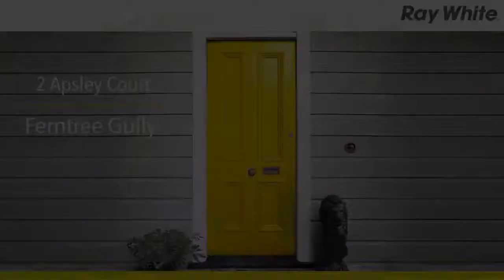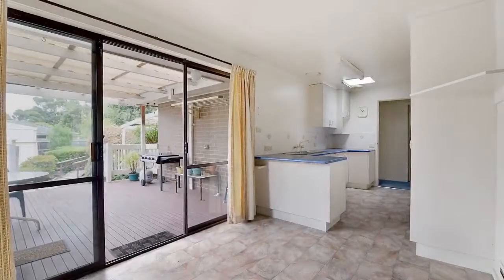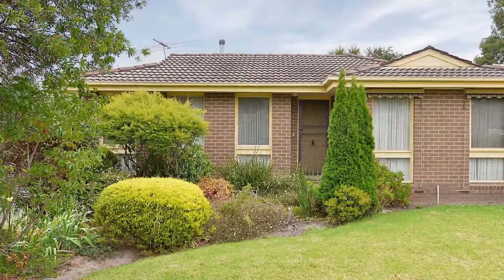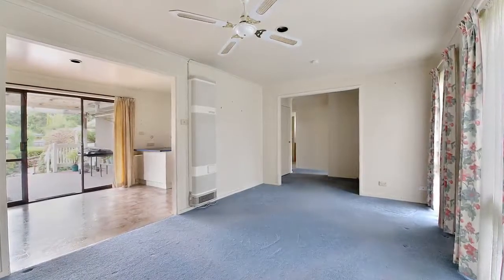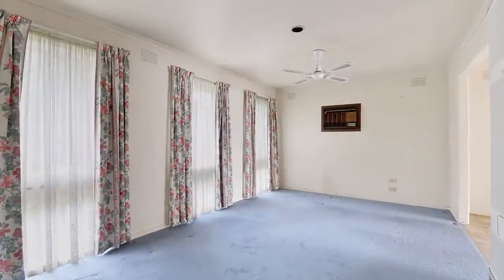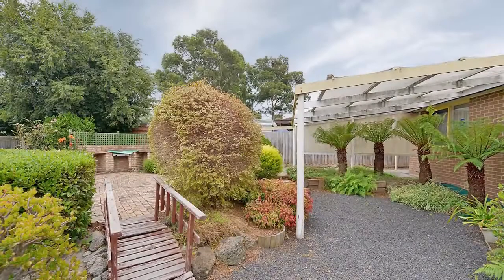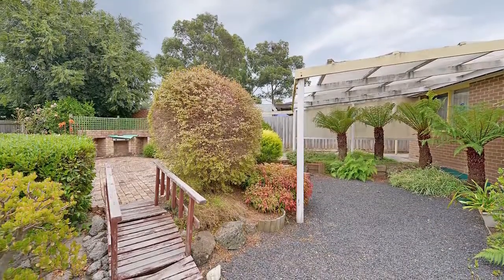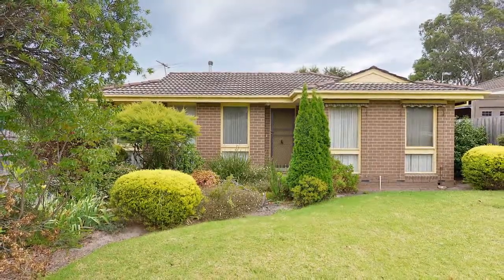2 Apsley Crt, Ferntree Gully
With its quiet position and instant appeal, this 3 bedroom home on a generous block features:

• Lounge with gas heater & an air conditioner
• Neat kitchen & meals area
• A family bathroom & 2 way toilet
• Covered deck, paved patio &
• A rear set double garage/workshop